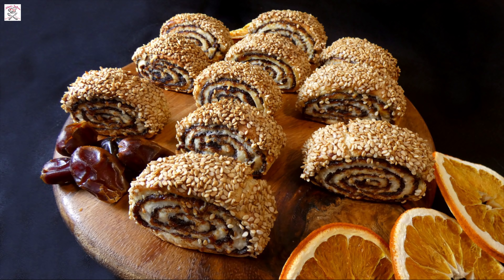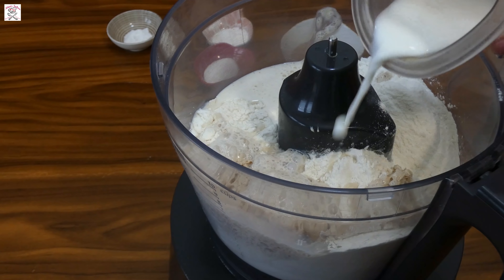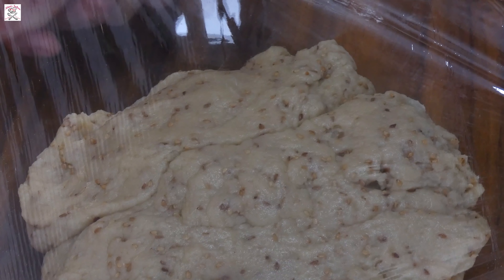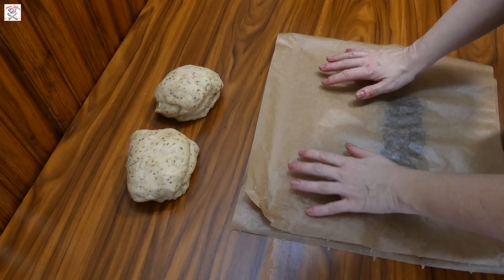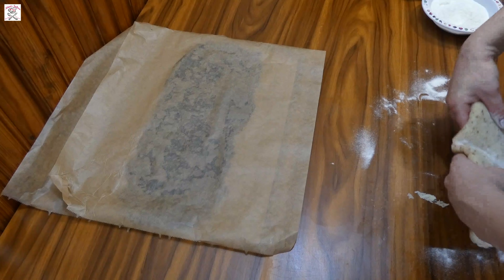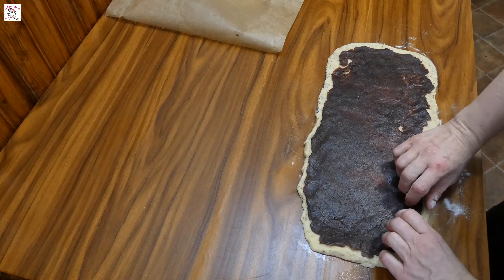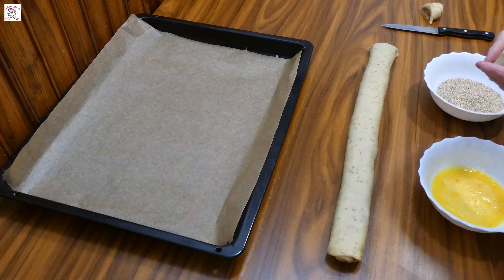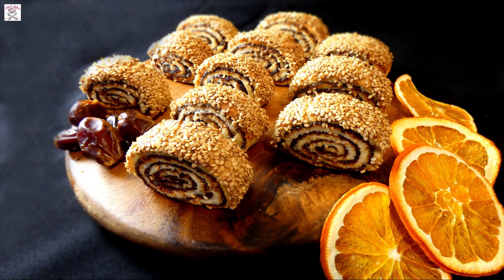ARABIC DATE TEA COOKIES -ARAPSKI KEKSIĆI SA DATULJAMA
AKO VAM SE SVIĐA VIDEO, PRITISNITE "SVIĐA MI SE " I PRETPLATITE SE ZA JOŠ PUNO DIVNIH RECEPATA!

In the recipe is said about Egyptian date cookies, actually they are Arabic tea cookies - but I've always been told that I do it in authentic Egyptian way so I named them so. Apologies to all!

INGREDIENTS / SASTOJCI

- 500 g flour / 500 g brašna
 - 225 g melted butter / 225 otopljenog maslaca
 - 190 ml milk / 190 ml mlijeka
 - 50 g sugar / 50 g šećera
 - 1/2 tsp salt / 1/2 čajne žličice soli
 - 10 g yeast / 10 g kvasca
 - 10 g vanilla sugar / 10 g vanili šećera
 - 1/2 tsp baking powder / 1/2 čajne žličice praška za pecivo
 - roasted sesame 3-4 tbsp / preprženi sezam 3-4 jušne žlice
 - 20 g corn starch / 20 g škrobnog brašna
 - 400 g dates paste / 400 g paste od datulja
 - 40 g butter / 40 g maslaca

SONG : Blessing Of Ramadan by Ramol

Photo by Konevi from Pexels